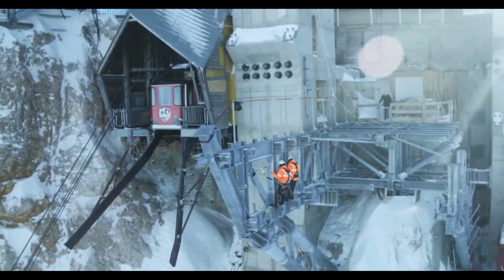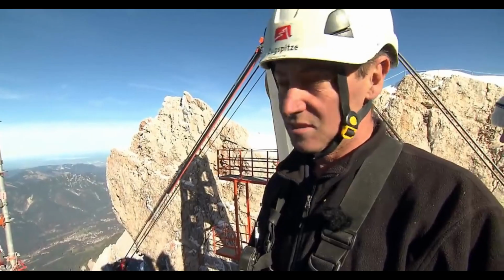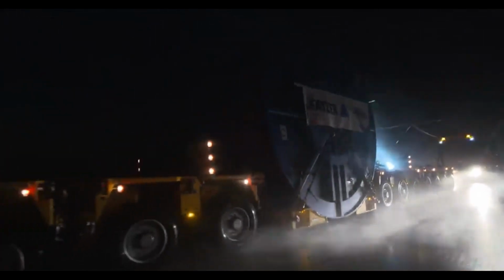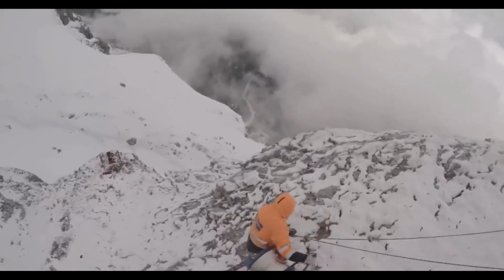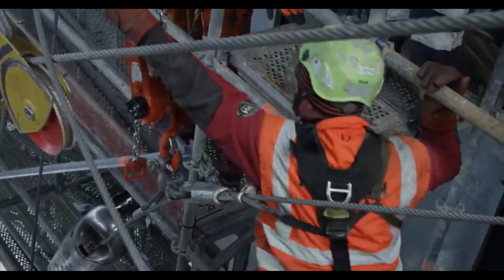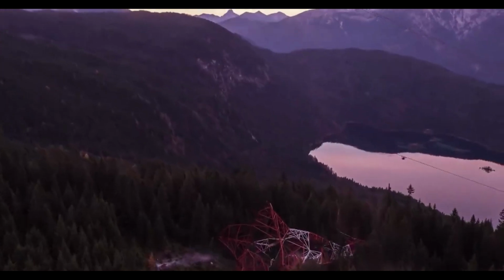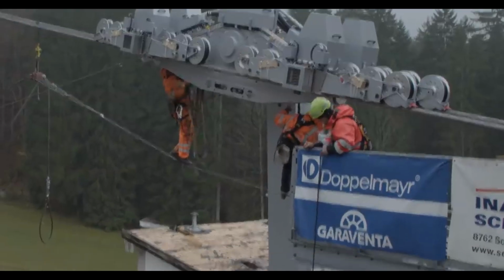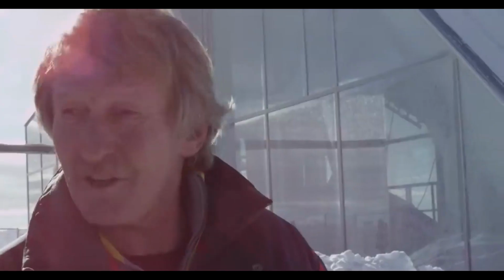Ride to the Top: Exploring Germany's Highest Construction Site - Full Documentary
Precariously perched on the side of Germany's highest mountain — Zugspitze — construction workers brave wild winds and freezing weather as they work on a record-breaking cable car. At a staggering 4.5km in length, it's not only the longest suspension railway in the world, but the tallest as well. The extreme location means workers need to be exact in their efforts to ensure the safety of the site and their fellow team mates as they work on this marvel of modern engineering.
A visit to the almost 3,000-meter-high Zugspitze, the highest mountain in Germany, has been even more spectacular since the completion of the new Zugspitze cable car. A total route length of around 4.5 kilometers and a height difference of just under 2,000 meters are just the basic data for the cable car. With the world's longest cable car span of 3,213 meters and the world's tallest steel support for aerial tramways, the Zugspitze cable car also breaks three world records.

Superlative technical masterpiece
The conditions at Germany's highest construction site were demanding. Even in the summer, snow sometimes had to be shoveled for hours and the scaffolding de-iced before the actual work could begin. In addition, static and geological requirements made it necessary to build up Germany's highest construction crane at a height of 2,950 meters.

Valley station: maintenance and cleaning is guaranteed
As a first step, the basic construction work for the cable car support and the new valley station were completed in 2017. For the maintenance and repair work on the roof and the regular cleaning of the platform, a total of 4 AIO lifeline systems with a total length of 222 meters were installed in the valley station area.